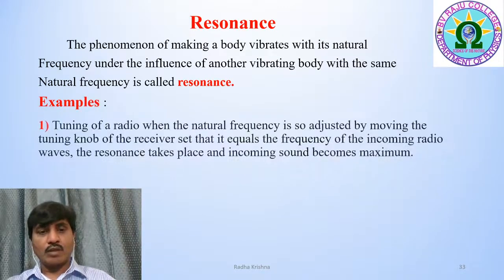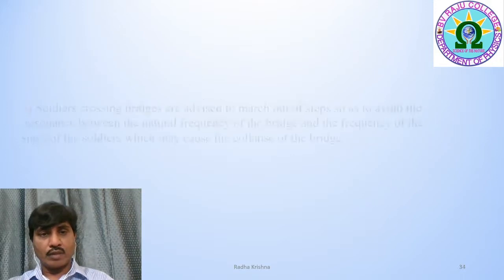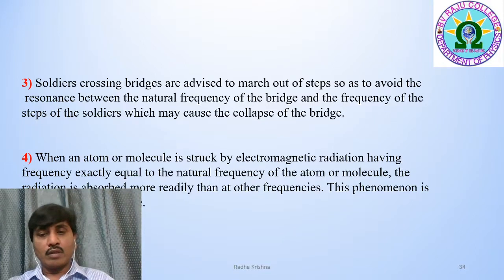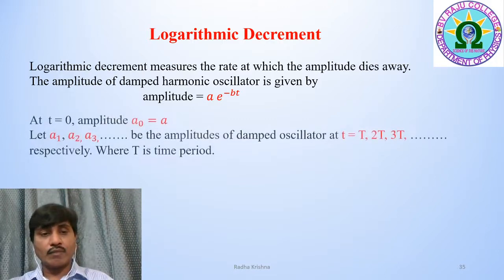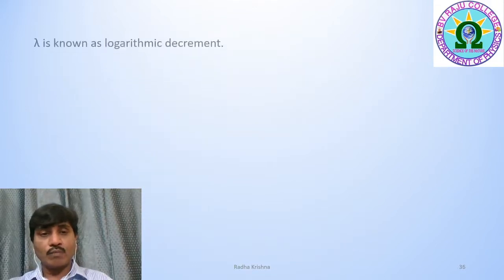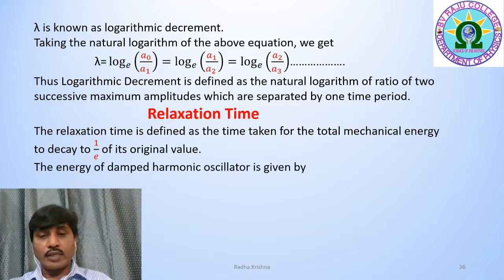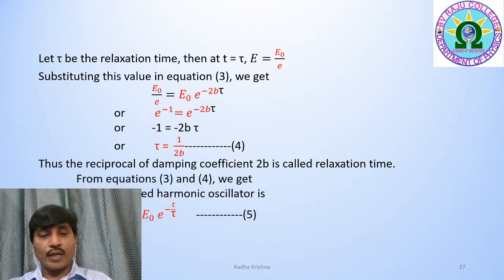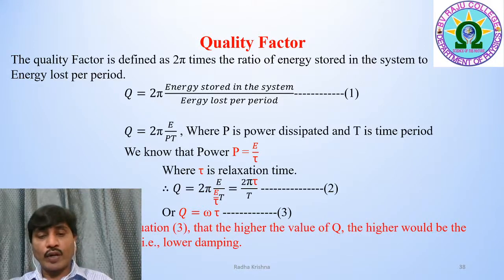PAPER 1 UNIT 4 Resonance, Logarithmic Decrement, Relaxation Time and Quality Factor Part 4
This video lecture helpful to B.Sc students in understanding the topics Resonance, Logarithmic Decrement, Relaxation and Quality Factor.